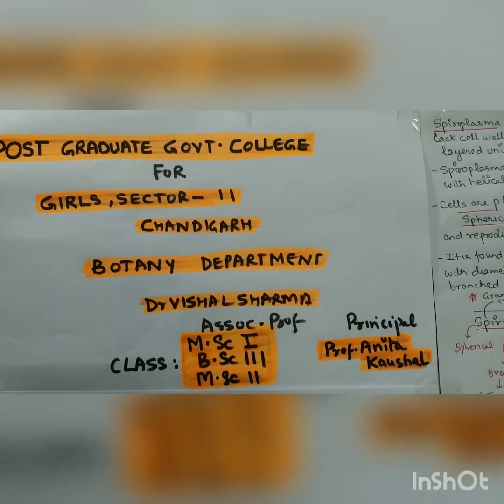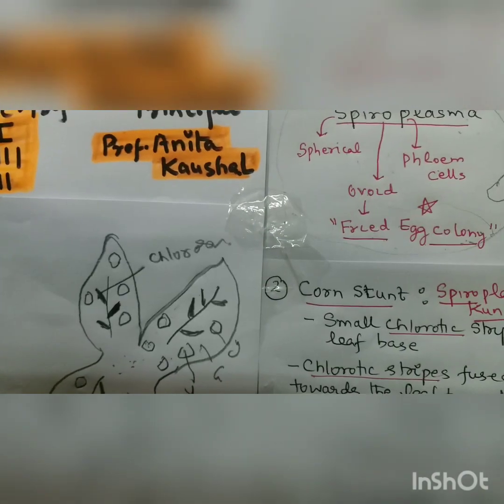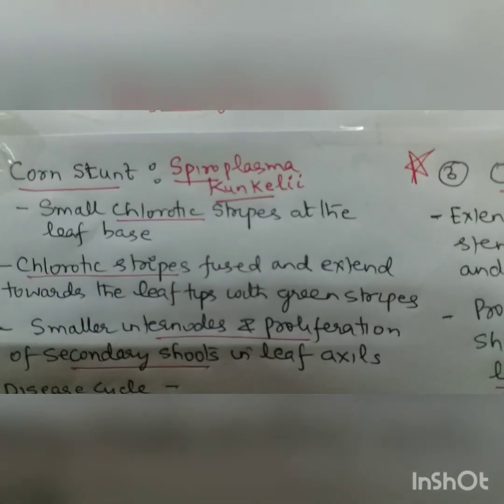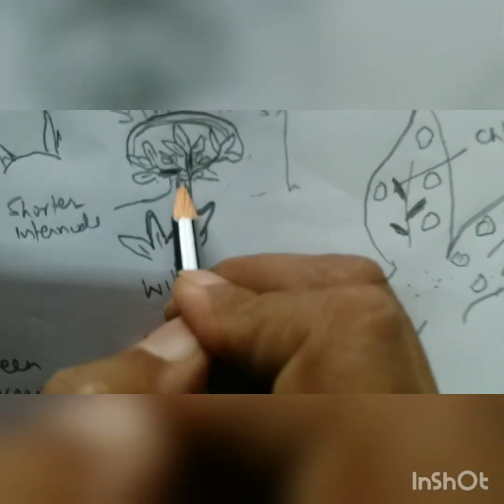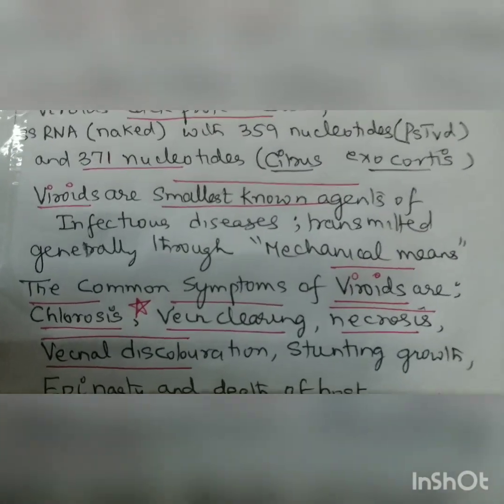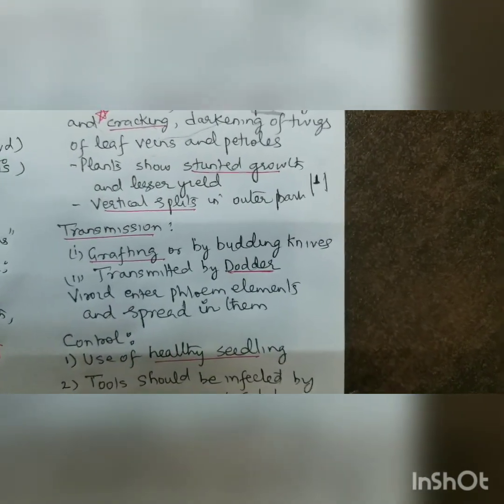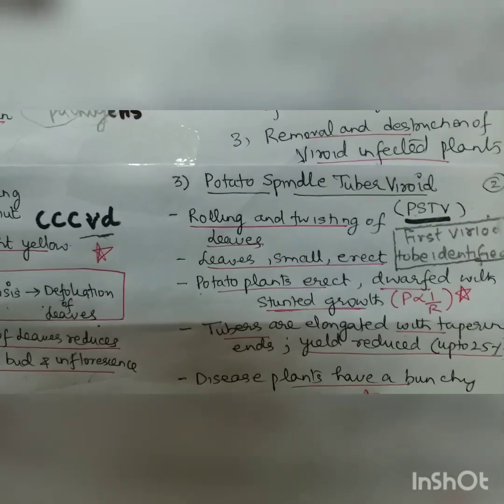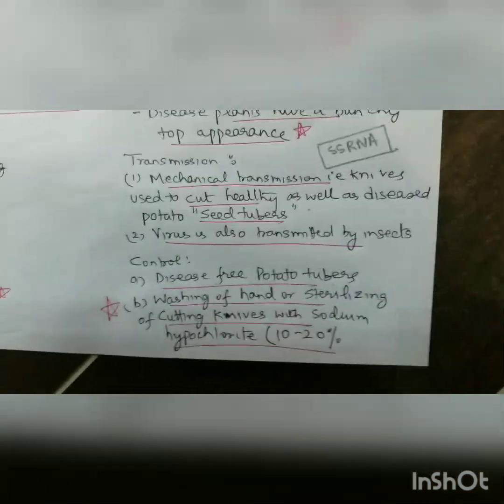Dr Vishal Sharma Spiroplasma and Viroid diseases Msc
Post Graduate  Govt.College For Girls11,Chandigarh